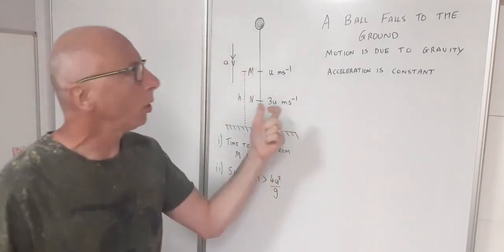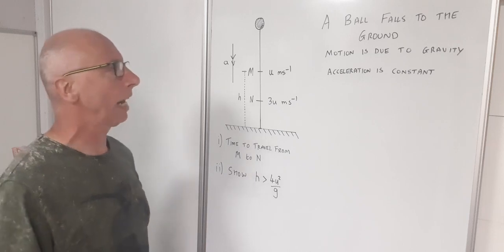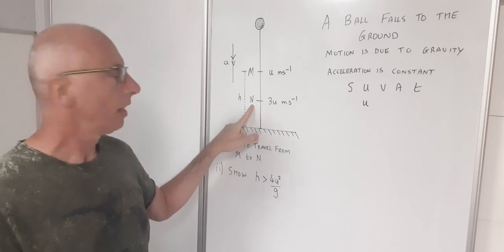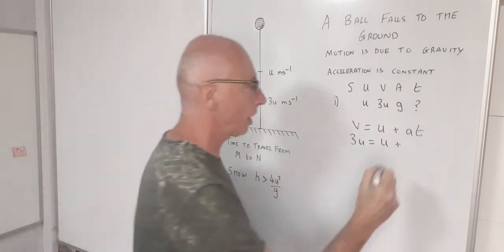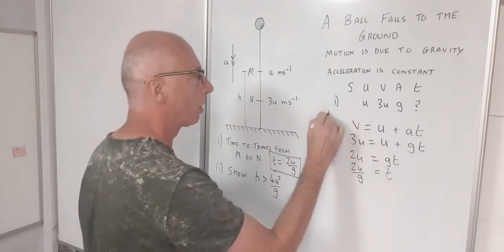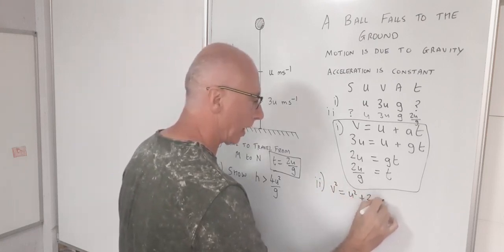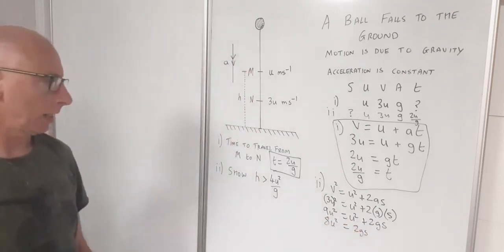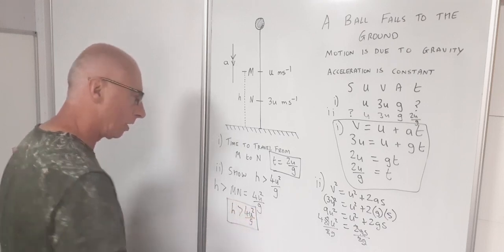Kinematics - Time Taken to Fall to Earth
Kinematics - Time and distance for a Ball to Fall to earth
AQA A-Level Mathematics Paper 2
Tuesday 13th June 2023 Question 13